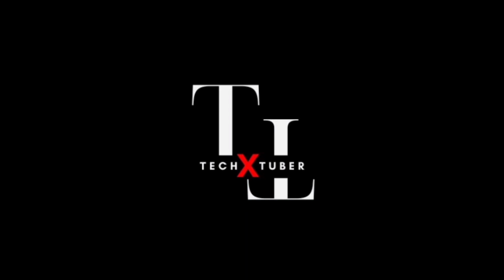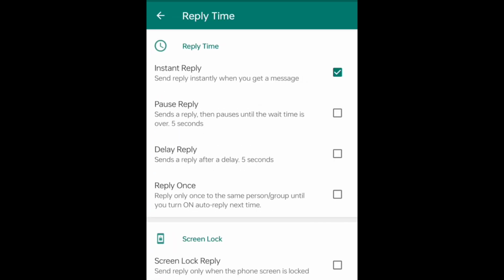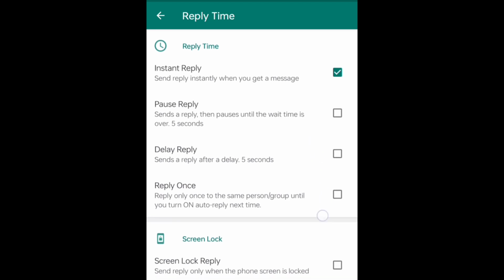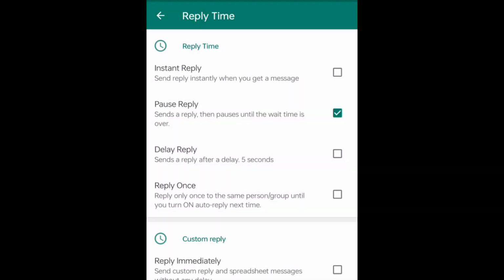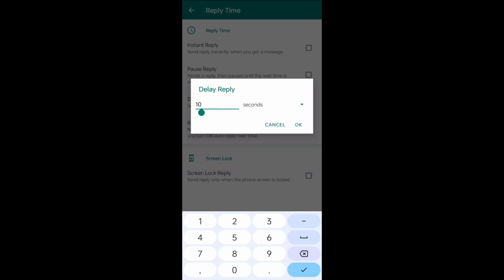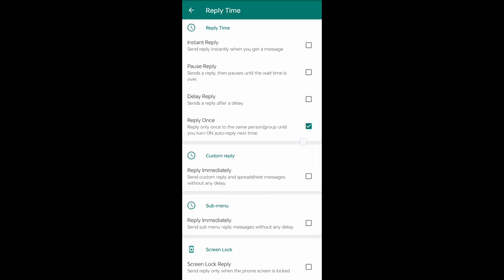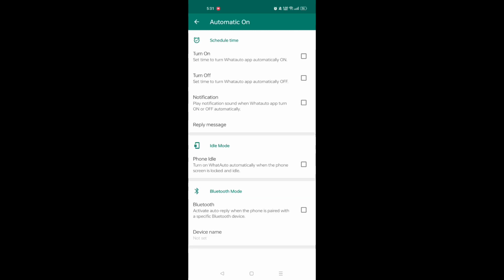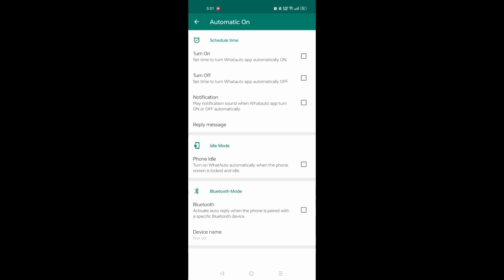WhatsApp Auto Reply Timer | Set timer to Auto-reply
Hello guys, In this video i am going to show you tutorial on how to set timer to Auto-reply and also how to turn on Automatic reply ON.

Topic discussed:
Whatsapp auto reply ka timer kese set krain.
Whatsapp Auto-reply
Automatic turn on whatsapp auto reply
WhatsApp Auto Reply timer
WhatsApp Auto Reply automatic turn on